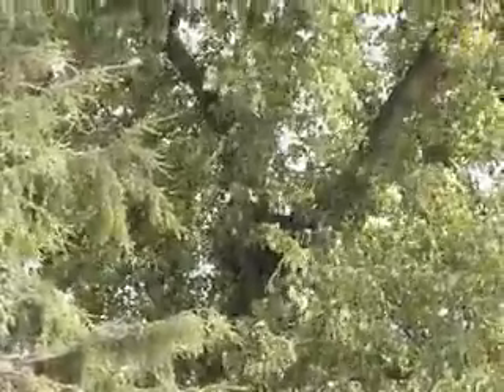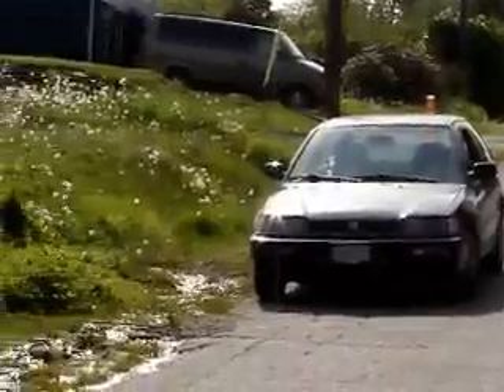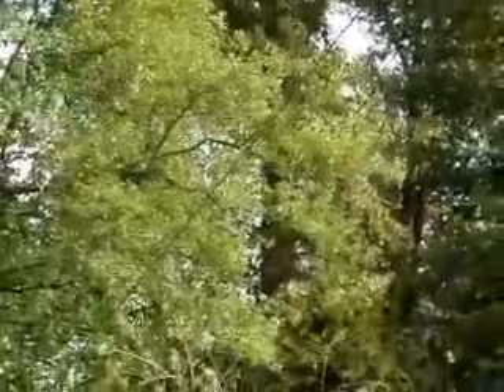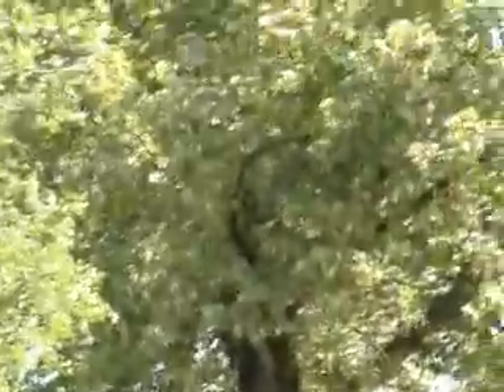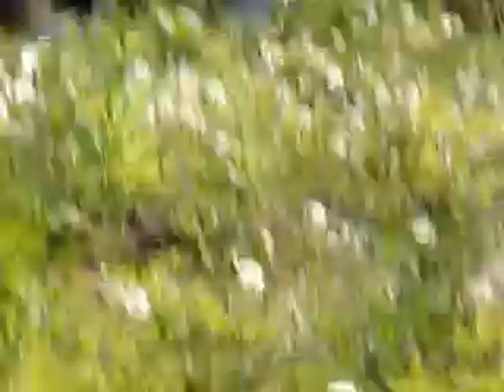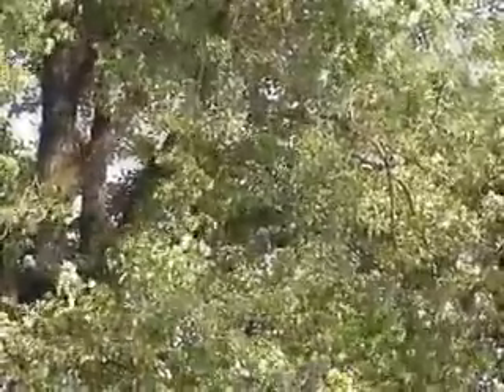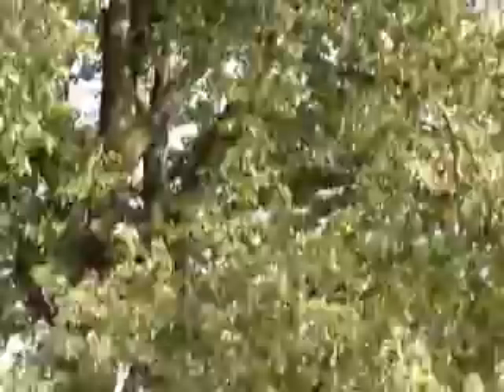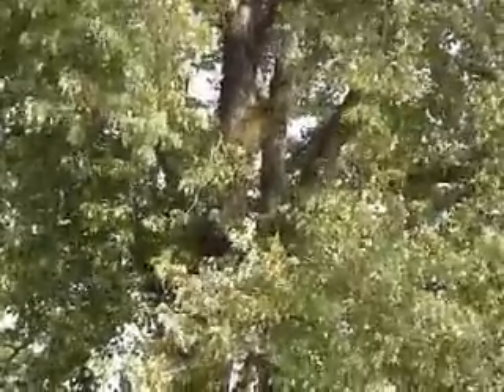Burnaby Nest May 15 07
Lots of leaves! Any eaglets?